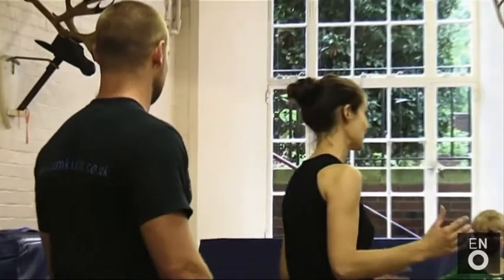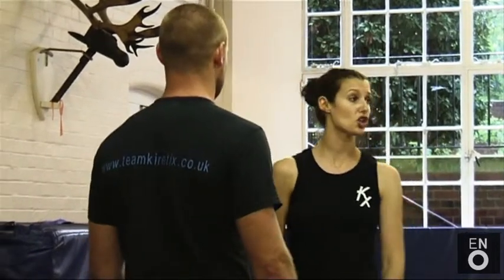Know the Show - fightclub: children stunt workshop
Children's stunt workshop